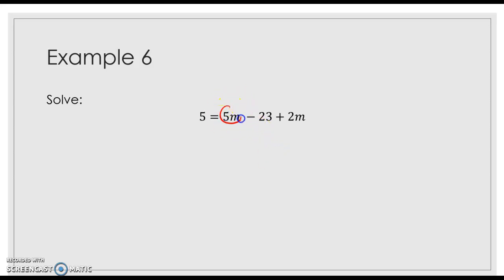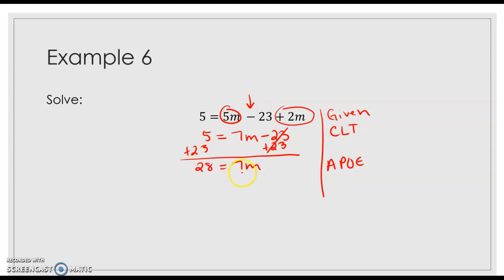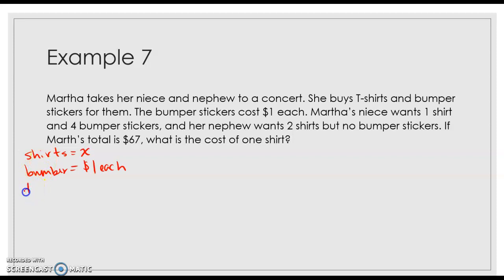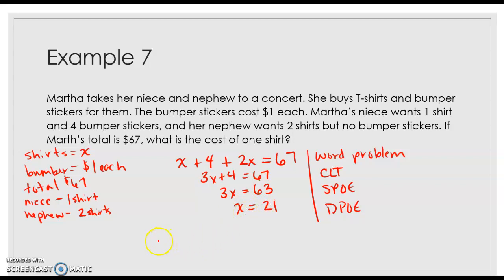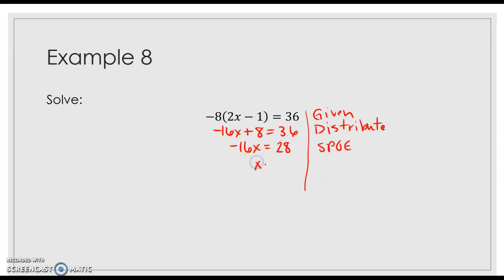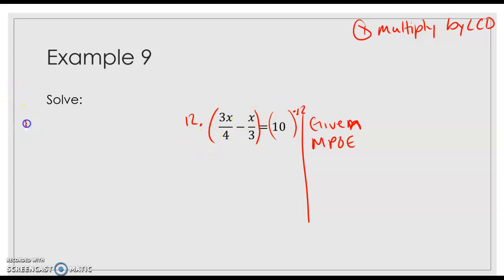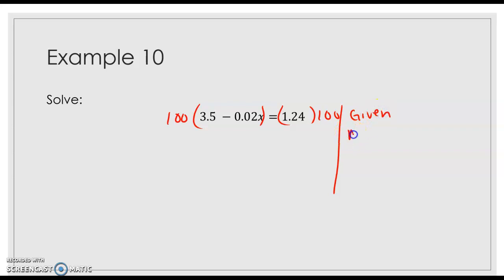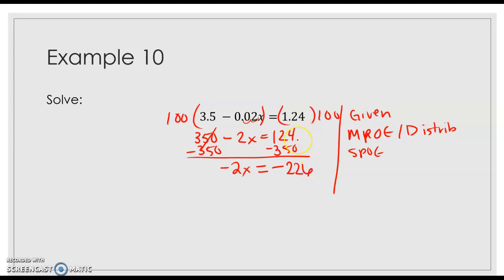2.3A Multi-step equations